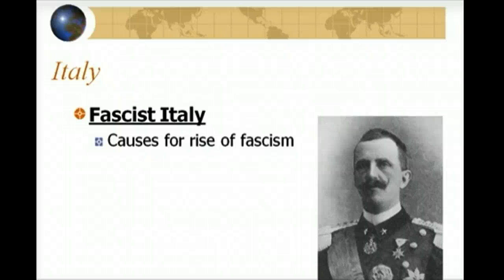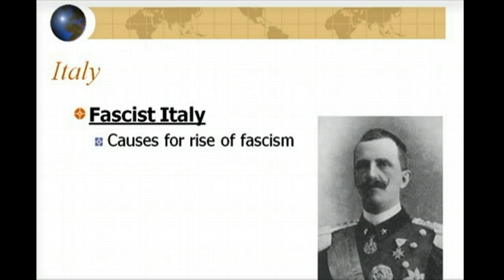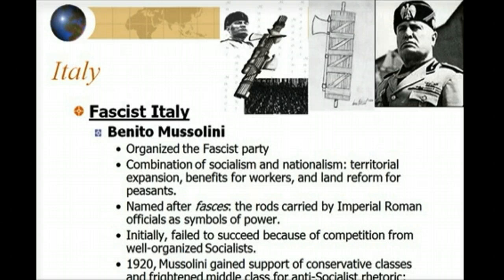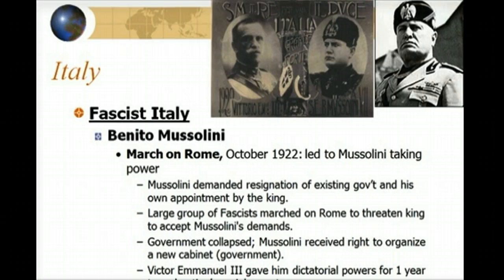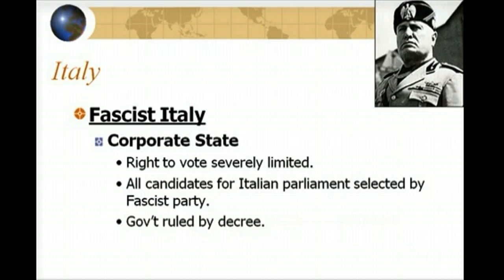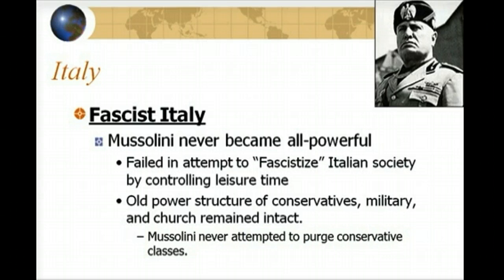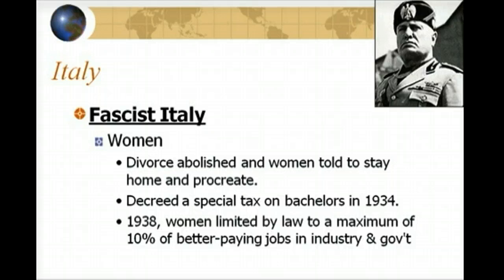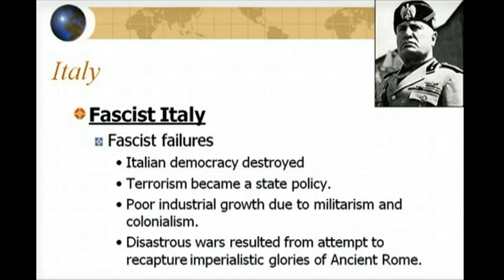Unit 9.1 Totalitarianism in Italy